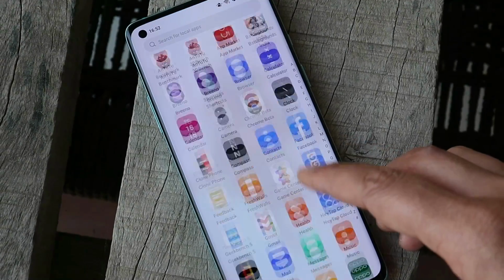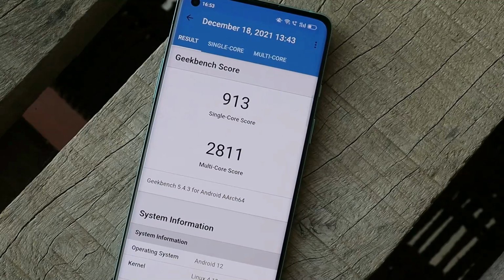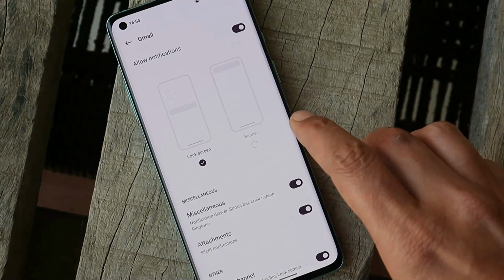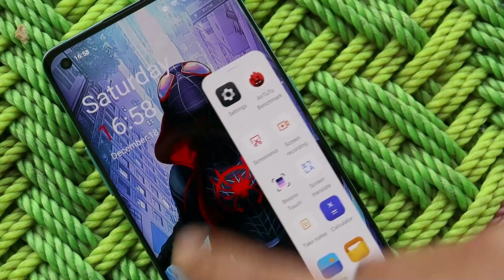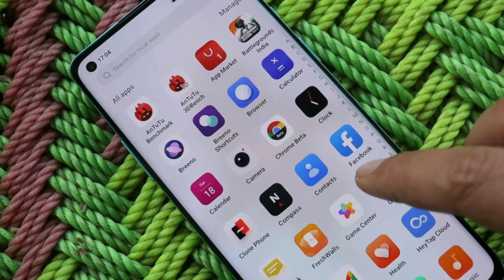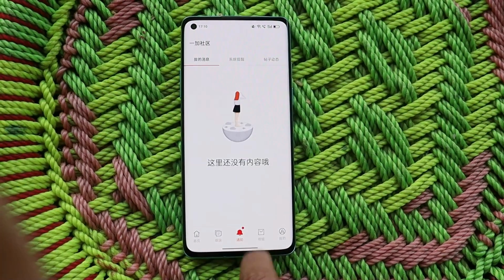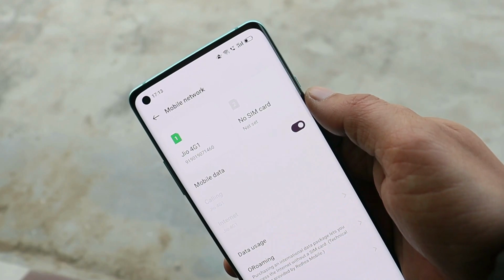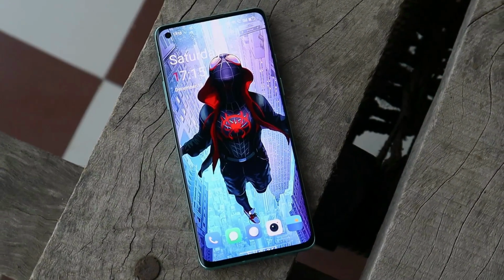ColorOS 12 C.07 New update for Oneplus 8, 8pro & 8T - Better Android 12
Here we ColorOS 12 C.07 forth ColorOS 12 update for Oneplus 8, 8pro & 8T with lots of bug fixes.

How to Install ColorOS 12 C.07 on Oneplus 8, 8pro & 8T